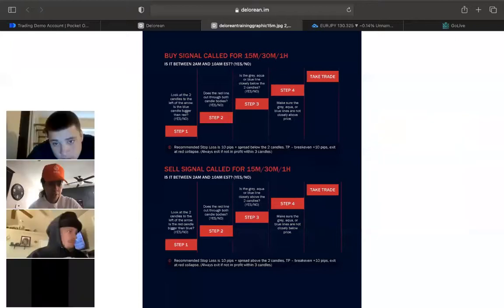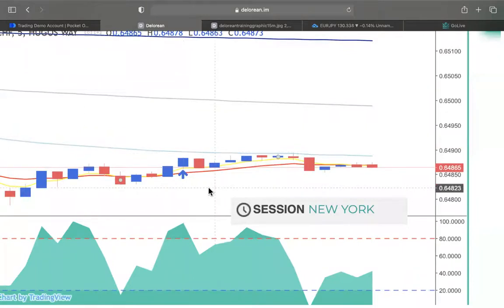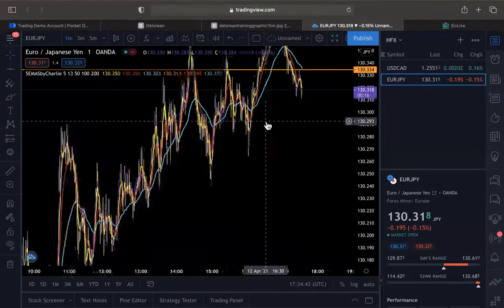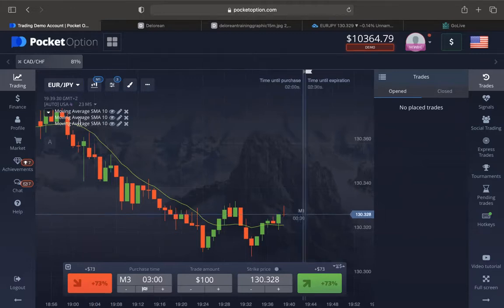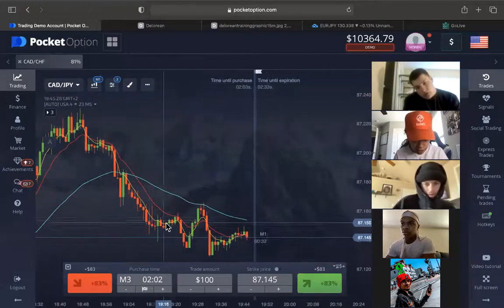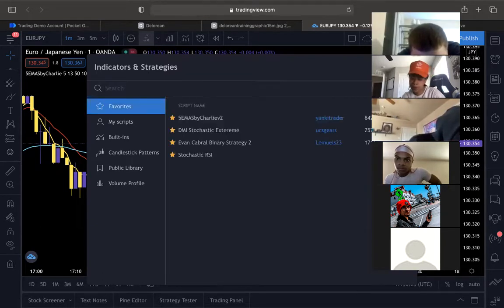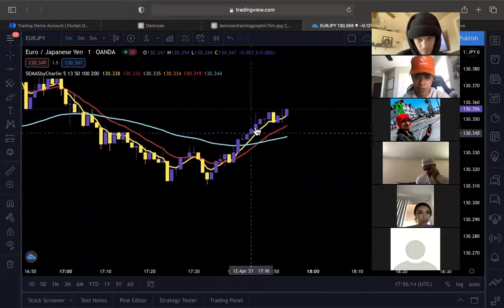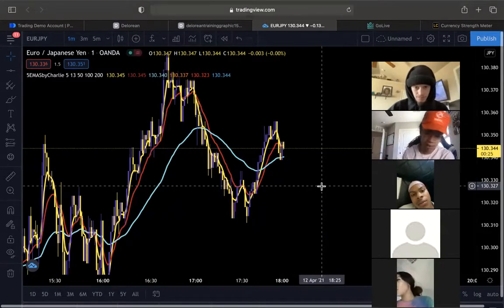Delorean HFX Team Training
Training on a quick Delorean strategy available to you on Im.Academy!